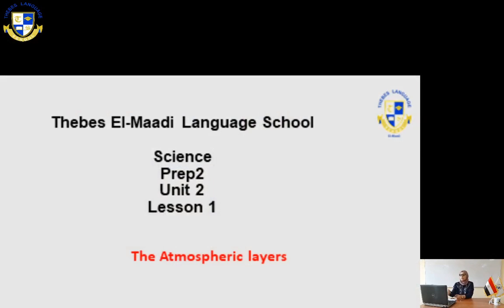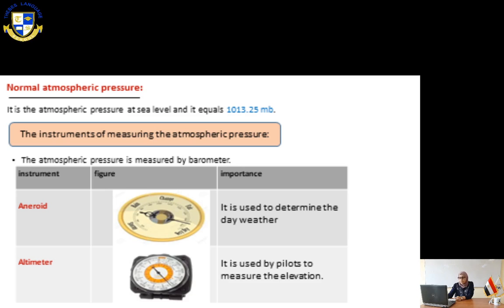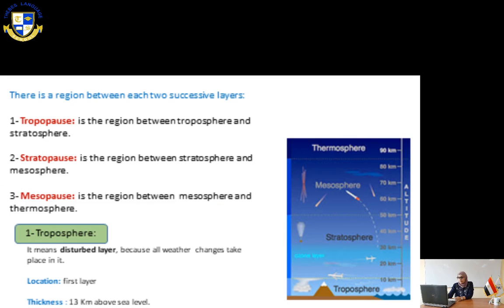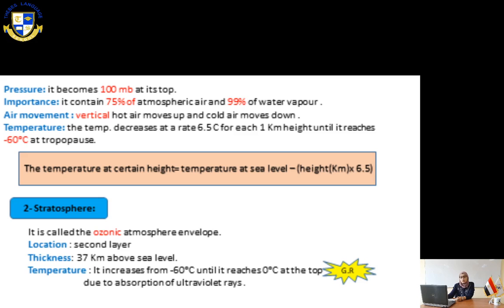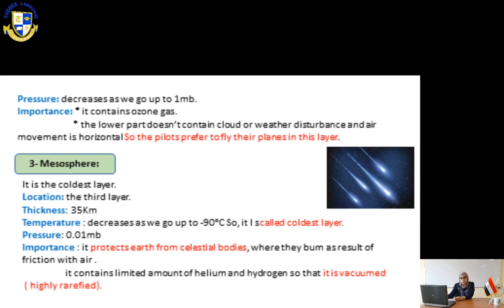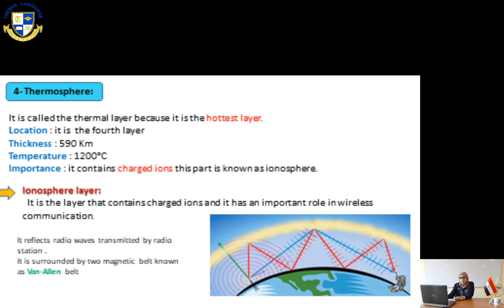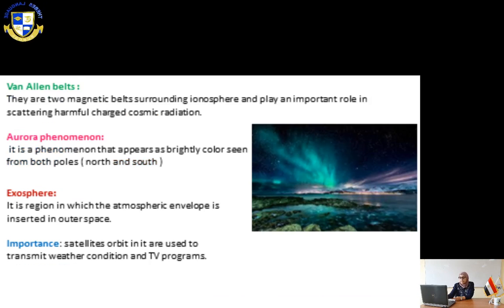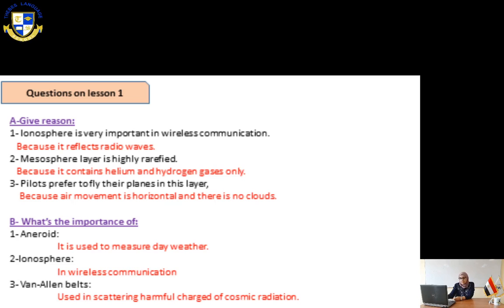Prep 2 |Science| Unit 2 Lesson 1 Week 7 (2020-2021)